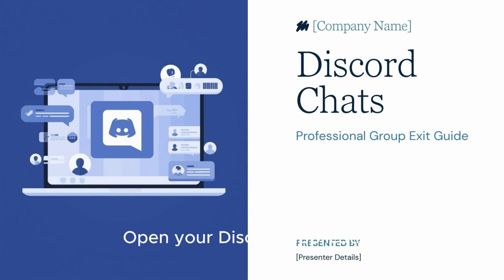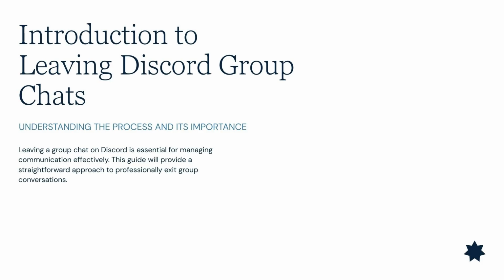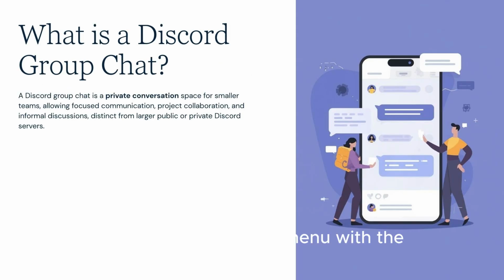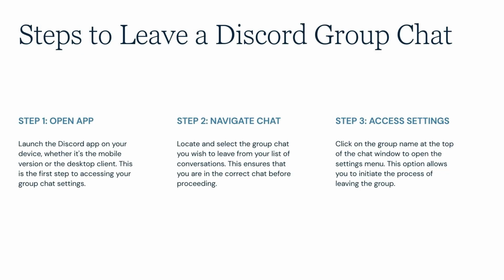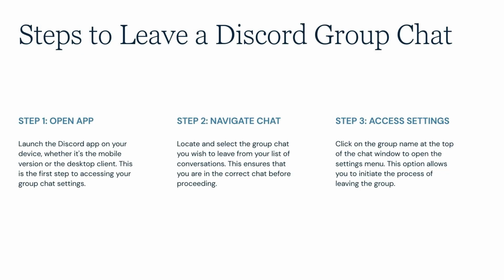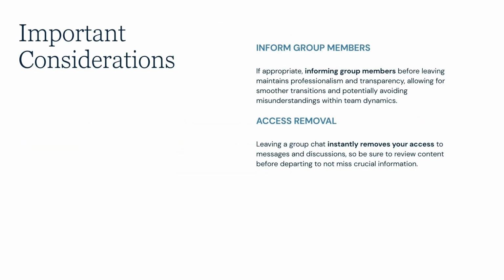How To Leave A Group Chat In Discord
Want to know how to leave a group chat in Discord quietly and cleanly? You're in the right place. This Infinity Tech tutorial shows you the quick steps to exit any group DM or server text channel on both desktop and mobile, whether you're an admin or a regular member. I'll also cover what happens after you leave and how to handle notifications. Simplify your Discord experience today! Any other Discord questions? Ask below!